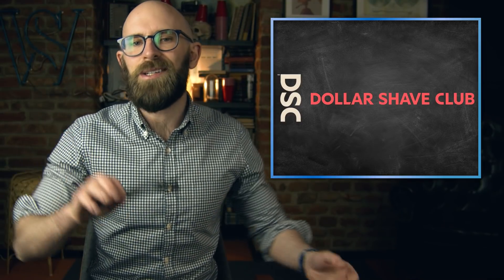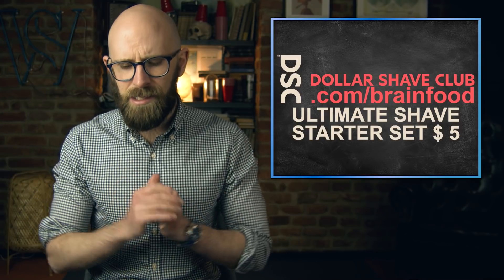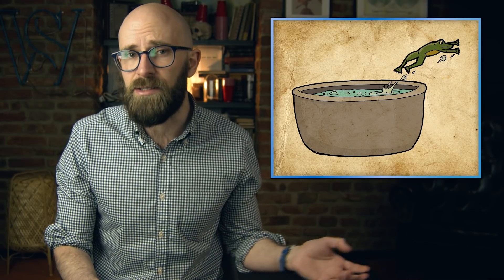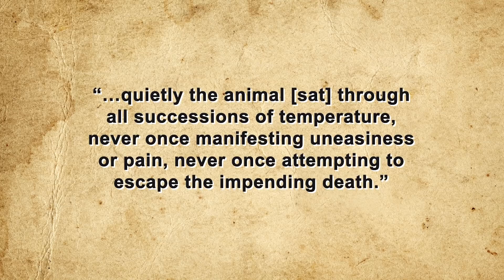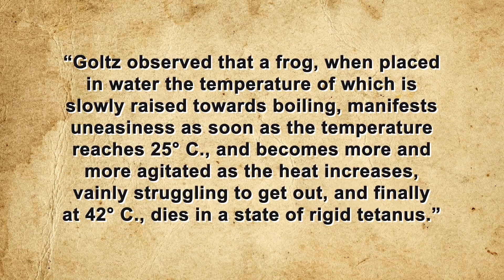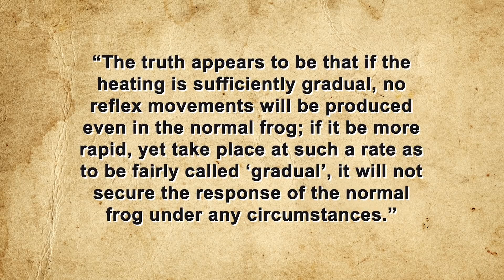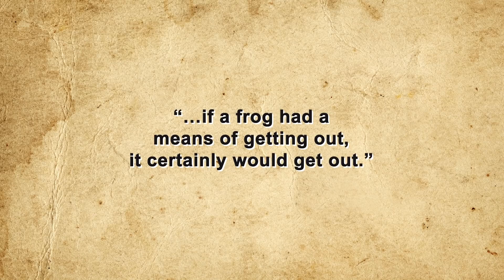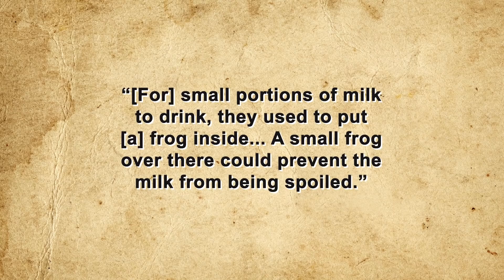Sooooo... Will a Frog Actually Allow Itself to be Boiled Alive if You Raise the Temperature Slowly?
Thanks to Dollar Shave Club for sponsoring. to get your first starter set for $5. After that, full-price products will ship at regular prices.

A Treatise About Frogs: On the Boiling, Swallowing, Eating, and Metaphorizing of Such, Clearing Customs,

The Boiling Frog Tale is Not a Myth, INTP Things, November 16, 2017,